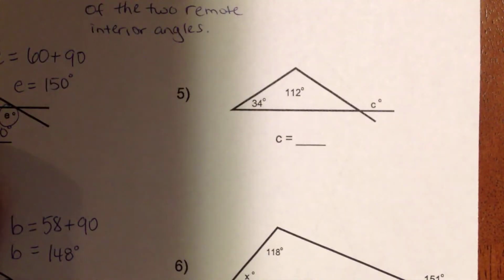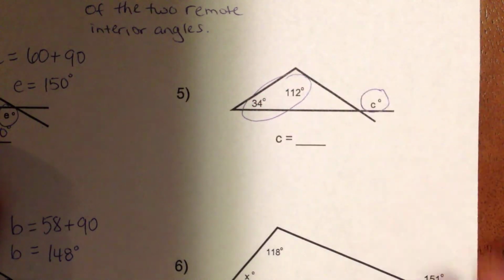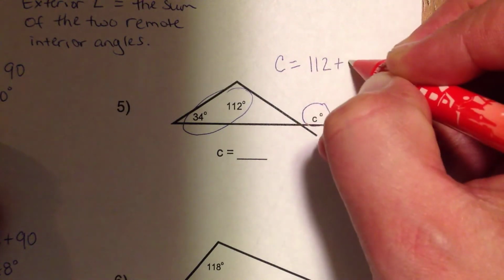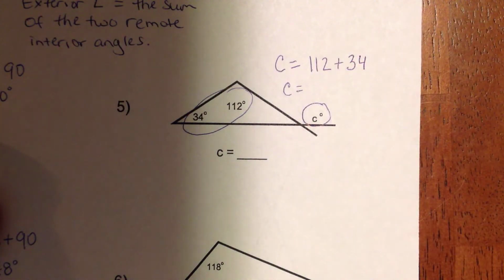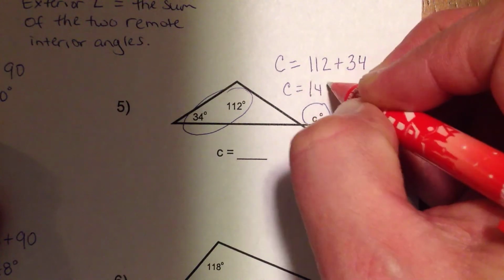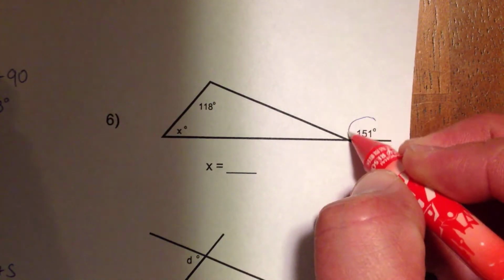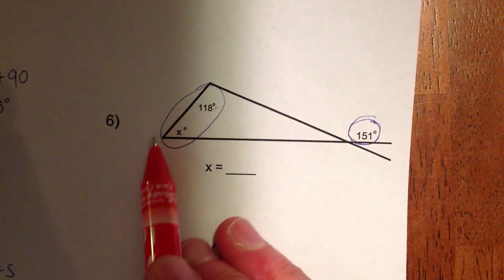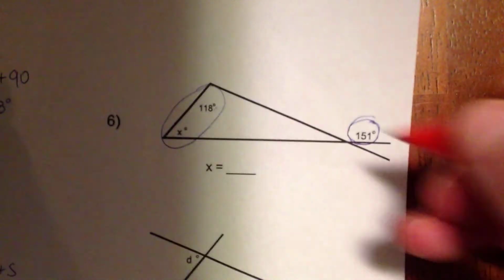Exterior Angle Theorem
Exterior Angle Theorem of a Triangle